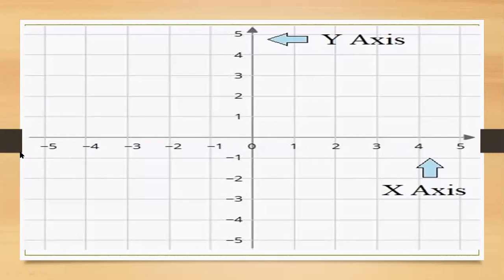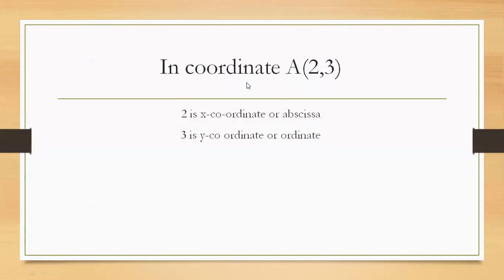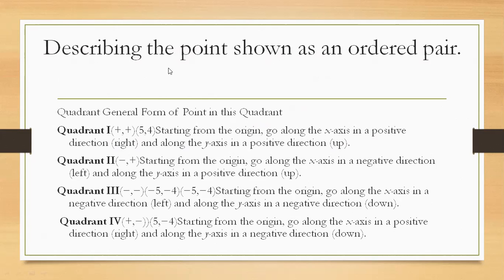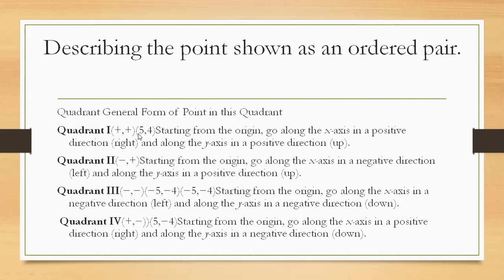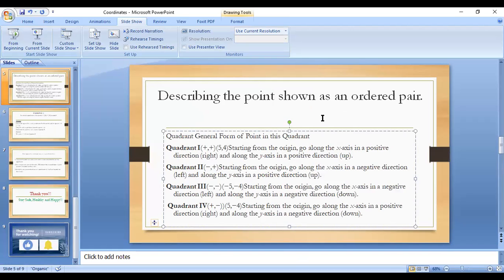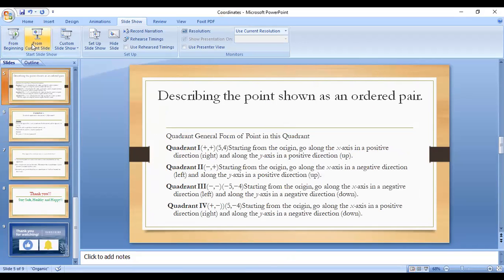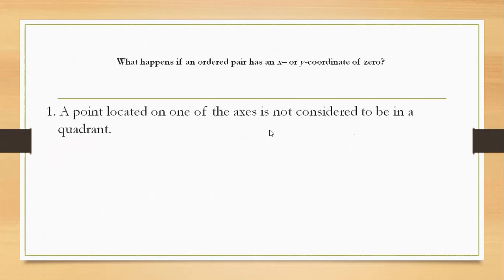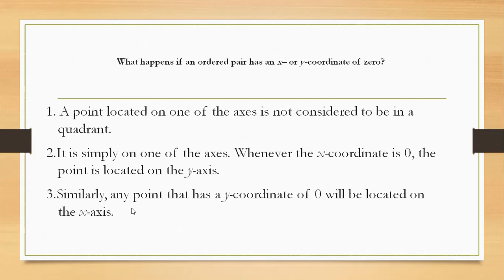LEARN BASIC THINGS ABOUT COORDINATES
LEARN ABOUT COORDINATES.